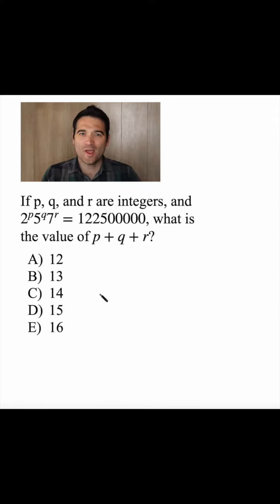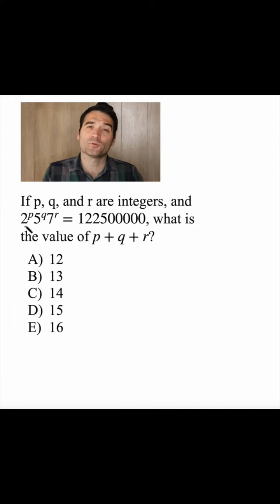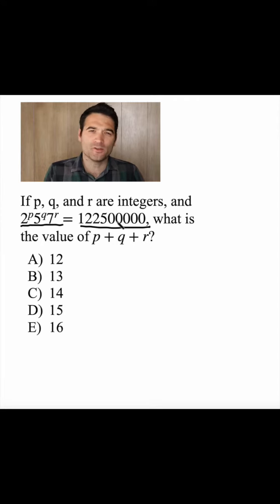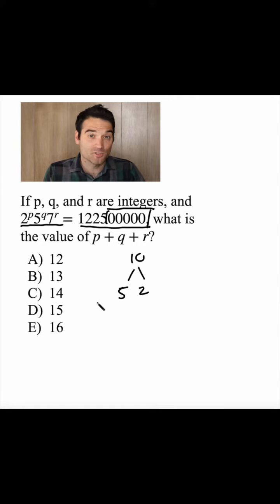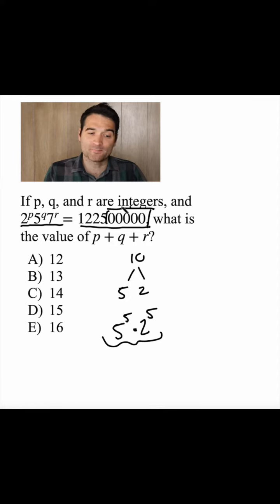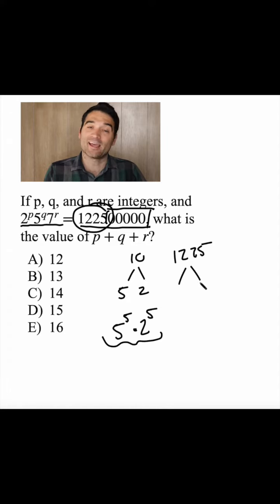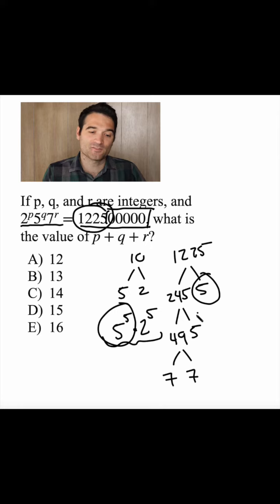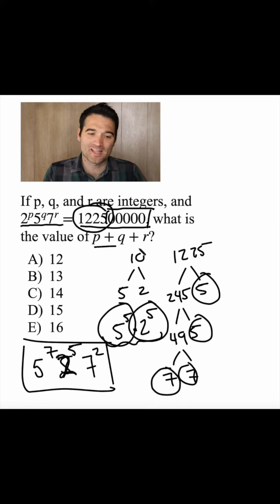Tough GRE Exponent Problem!